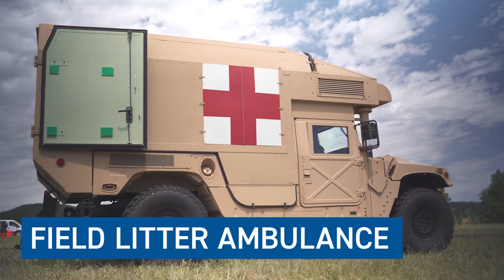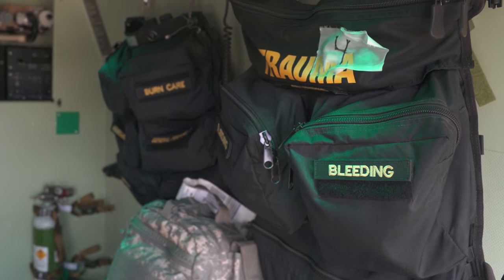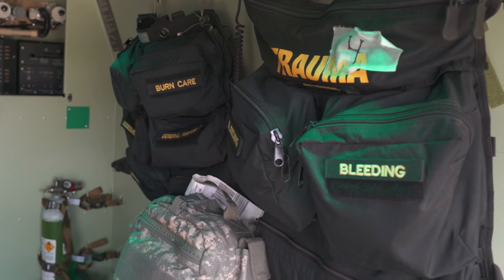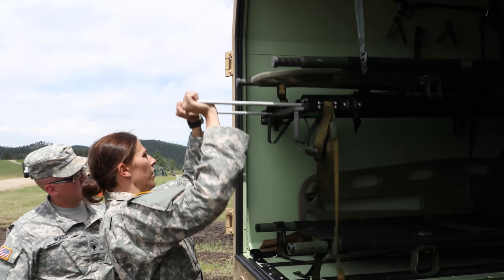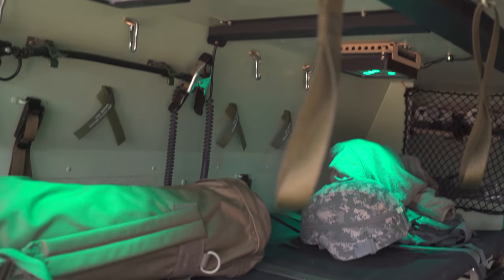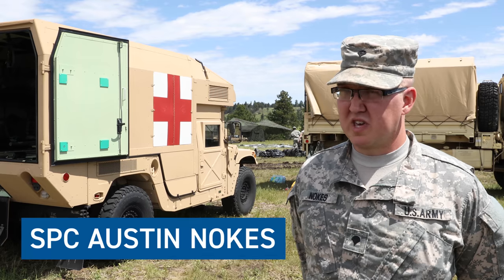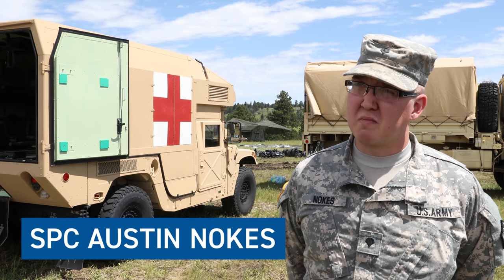Look Inside the Field Litter Ambulance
Take a look inside the Field Litter Ambulance. If you want to drive one as part of a combat medic team, we can help you get there